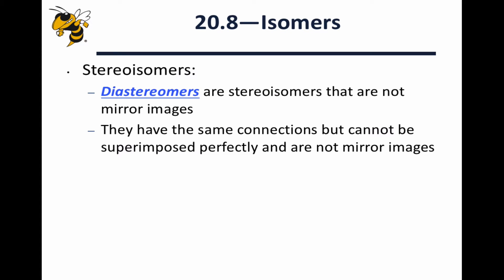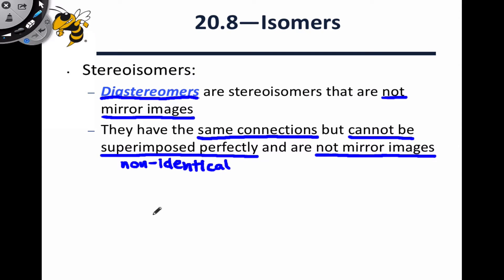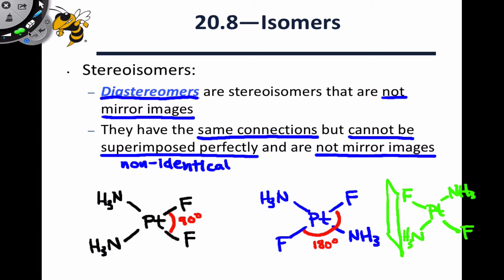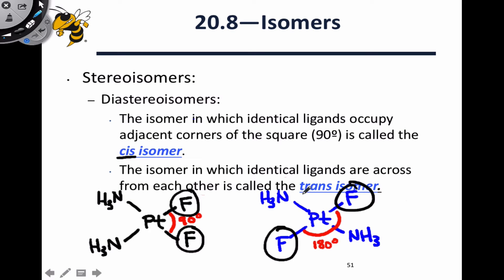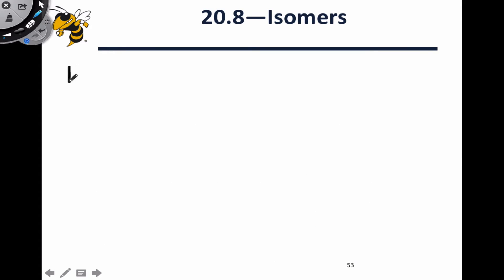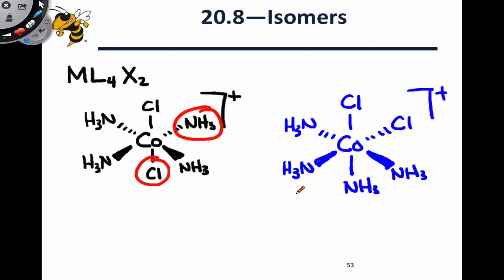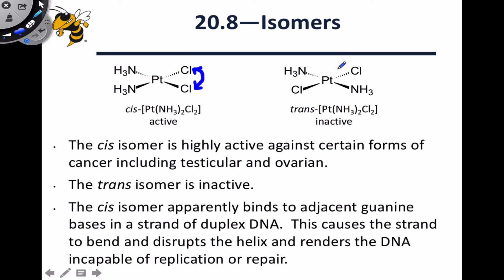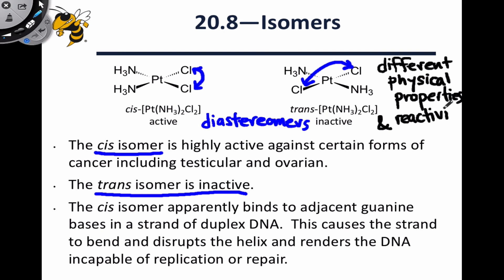20.5 Stereoisomerism and Diastereomers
Definition of stereoisomerism. Example and definition of diastereomers. cis/trans or geometric isomerism. Cisplatin versus transplatin example. Diastereomers have different physical properties and reactivity.